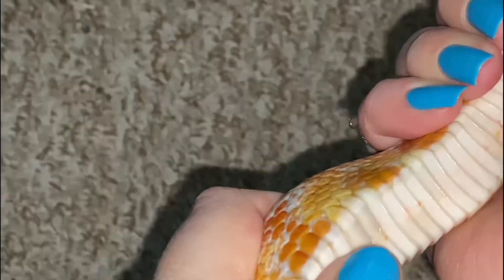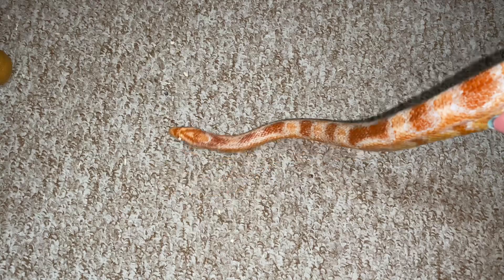Corn Snake Vlog ||Scale Rot Home Treatment: Did It Work? ~Ellie Snake Lady~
In this video, I show you the result of Athene’s scale rot home treatment. She’s shed her skin, so let’s see what happened afterwards :)

Video made using iMovie and PicsArt.